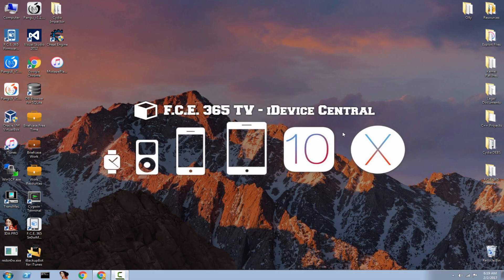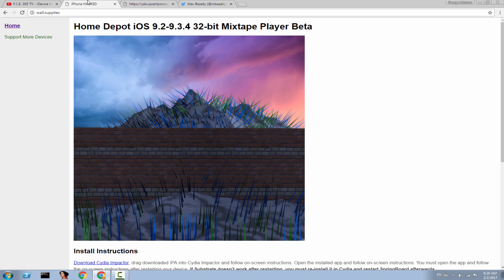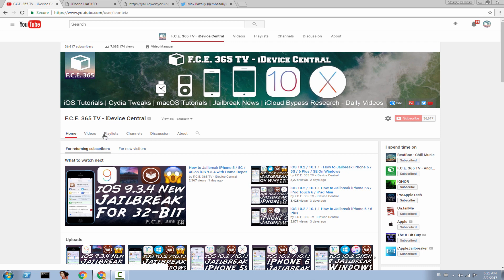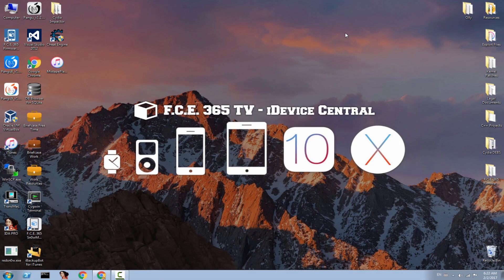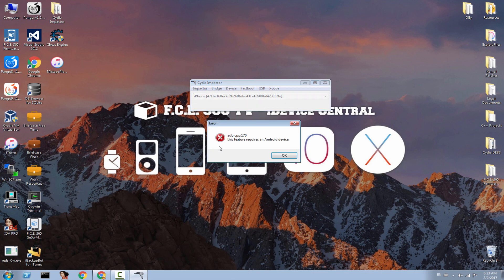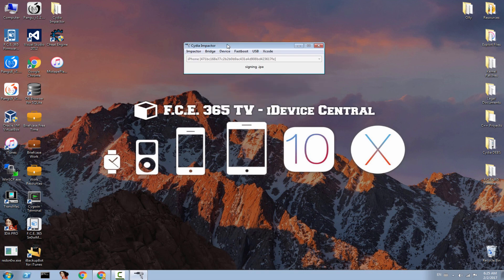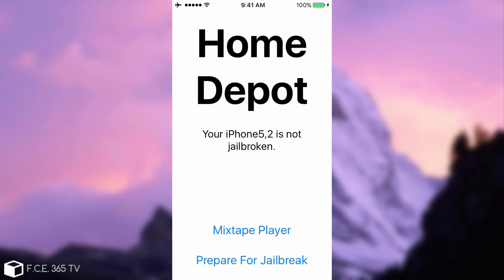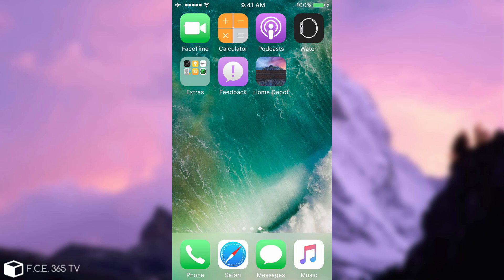How to Jailbreak iPhone 5/4S/5C on WINDOWS (iOS 9.3.4 or lower)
As a lot of requested, In this video, I will be showing you how to Jailbreak iOS 9.2, 9.2.1, 9.3, 9.3.3, 9.3.4 on all 32-Bit Devices including iPhone 5, 5C, iPhone 4S, iPod Touch 5Th Generation and a couple of iPads on WINDOWS. We're also going to talk about the iOS 9.3.5 Jailbreak and if an iOS 10.x Jailbreak on 32-Bit devices is possible.

The Jailbreak, called "Home Depot" makes use of the Trident / Pegaus Exploit Chain which makes it incompatible with iOS 9.3.5. This is the first Jailbreak for a 32-Bit device ever since iOS 9.0.2 Jailbreak that was released more than 1 year ago, so, it is still a reason to be happy. The iOS 9.3.x Jailbreak released by PanGu back in the summer of 2016 was only compatible with 64-Bit devices, which means everything past iPhone 5S.

Once you Jailbreak, you can use my Coolbooter tutorial to downgrade to iOS 6.1.3, or 7.x on your iPhone 5, iPhone 5C or iPhone 4S. The tutorial is available here, in the description.